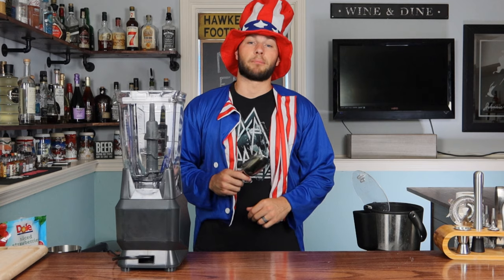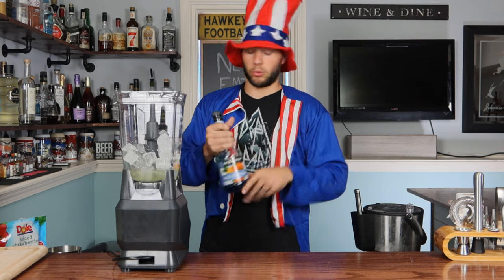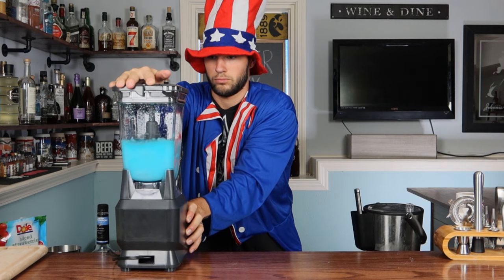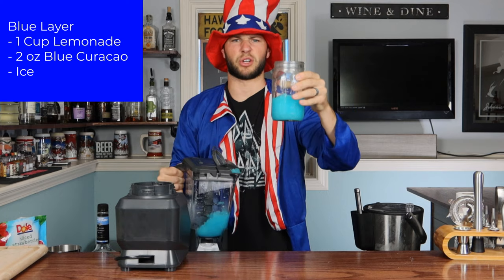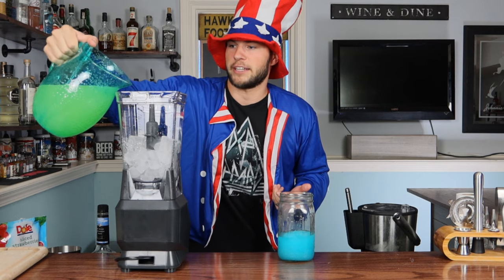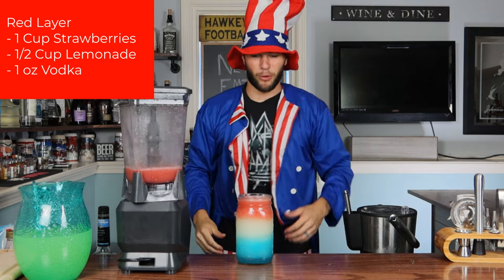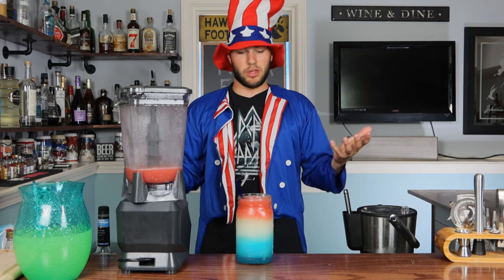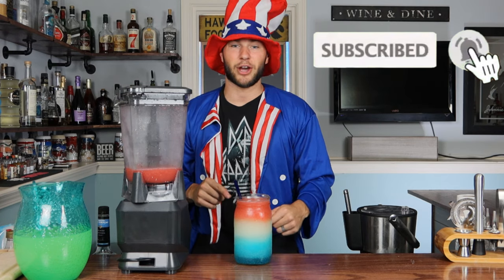The American Slushie | A 4TH OF JULY COCKTAIL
The 4th of July is one of my favorite holidays ever because of what we get to do to celebrate being an American. We get to eat, drink, light off fireworks, and just have a good time. The American Slushie is made for this Holiday. The Slushie will keep you cool while the American part will get you drunk. Watch as I construct this 3 layer drink into a whole bunch of fun.

Welcome to the Never EmTy Bottle cocktail vlog, where the bottles are never empty and your glasses are always full. My name is Tyler and I am a very amateur bartender. Even though I have never worked in a bar doesn’t mean I can’t show you how to make some tasty cocktails. Watch as I show you step by step on how to make some of the simplest and more exotic drinks known to the bar world.

Recipe by Sugar, Spice, & Glitter

American Slushie

Blue Layer
1 cup Lemonade
2 oz Blue Curacao
Ice

White Layer
Red, White, & Blue Smirnoff Vodka
1 Cup Lemonade
Ice

Red Layer
1 Cup Strawberries
1/2 Cup Lemonade
1 oz Red, White, & Blue Smirnoff Vodka

Other Channel on YouTube: Youtube.com/cawiezellcrew